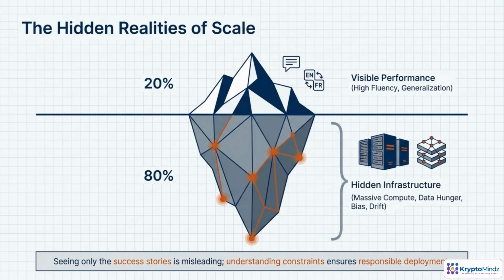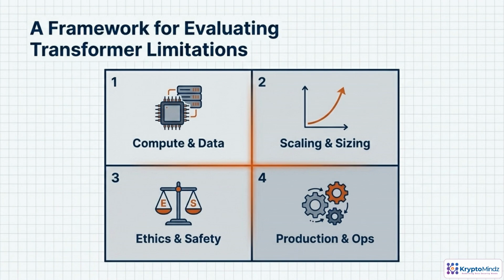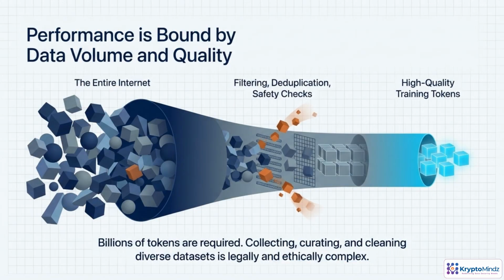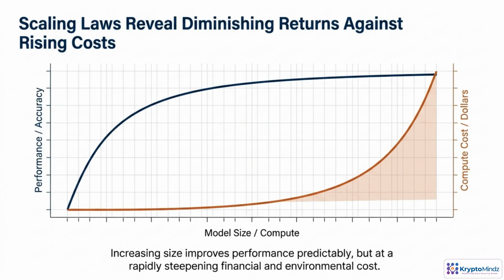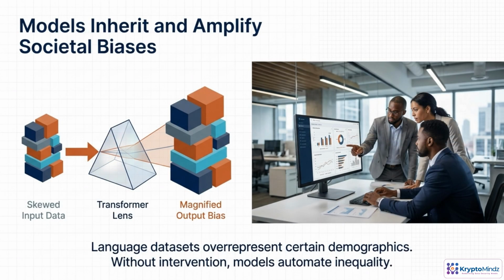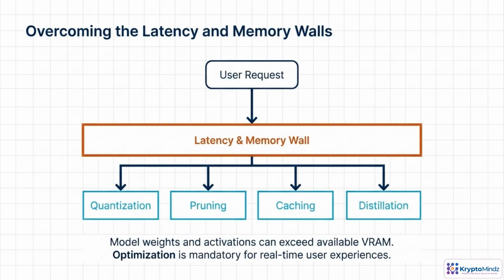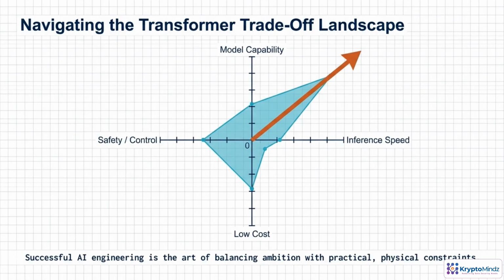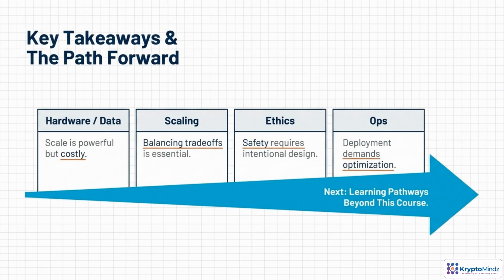Transformers in Practice: Costs, Limits & Safer ML Systems | Module 4.2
Transformers look magical from the outside—but behind every fluent sentence are real costs, constraints, and risks. Before you scale up your next LLM project, understand what it really takes to run transformers responsibly in production.

In this training module, you’ll move beyond demos and benchmarks to the 80% that rarely gets discussed: compute bills, data requirements, scaling tradeoffs, and operational challenges.

What you’ll learn:
- The true compute and hardware demands of modern transformer models
- How massive data requirements shape feasibility, quality, and legal risk
- Why pre-trained foundation models + fine-tuning are now the default pattern
- When scaling models helps—and when it just burns GPU hours
- Key ethics and safety concerns: bias, misuse, and harm reduction
- Practical production issues: latency, reliability, monitoring, and updates

Course progression:
This topic is designed as a mid-level module in a broader ML/LLM curriculum. Expect ~25–35 minutes of focused theory plus practical guidance, ideal after you’ve learned basic ML concepts and how to train or prompt transformer models. By the end, you’ll have a realistic mental model of where transformers break, what they cost, and how to choose the right approach for your use case.

If your organization is planning to adopt LLMs or build transformer-powered products, consider structured corporate training with Kryptomindz. or contact / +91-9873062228 to discuss tailored workshops and programs.